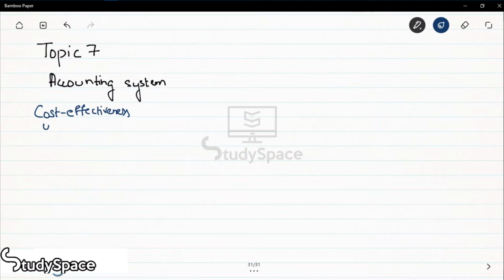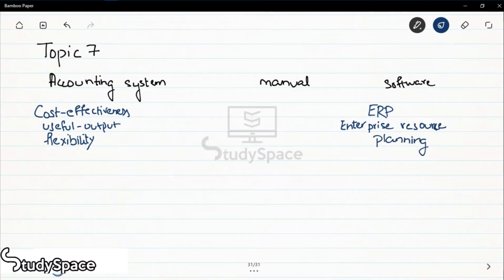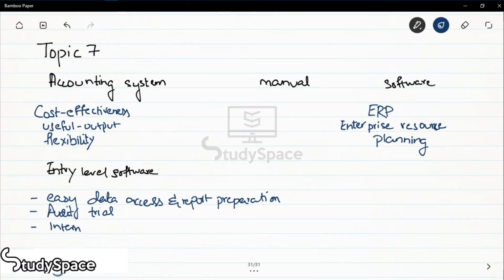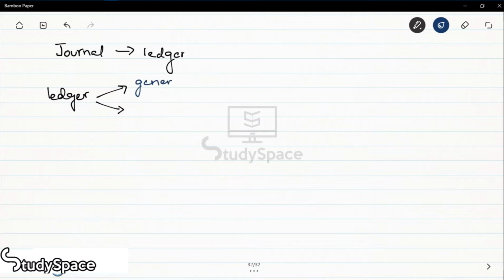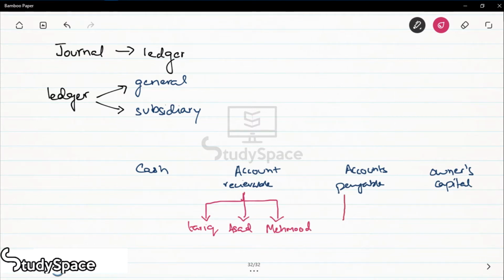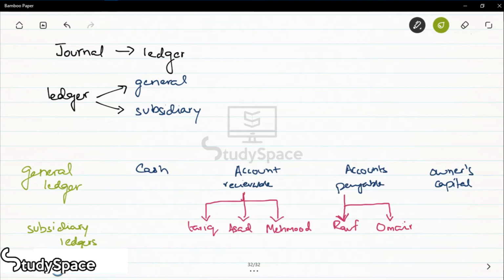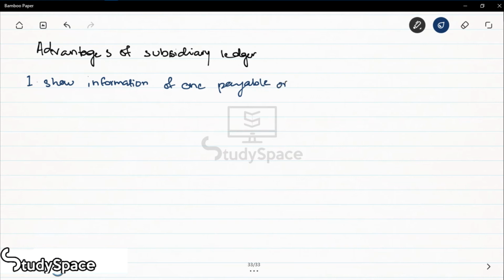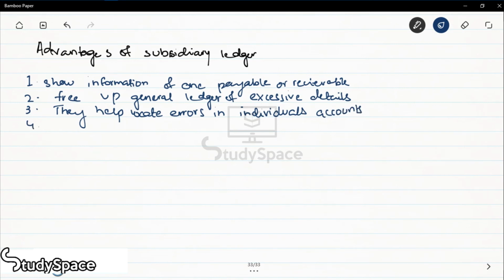11 Accounting Systems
Accounting Information System – This video will help you:
1. Identify the basic concepts of an accounting information system.
2. Describe the nature and purpose of a subsidiary ledger.
3. Explain how companies use special journals in journalizing.
4. Indicate how companies post a multi-column journal